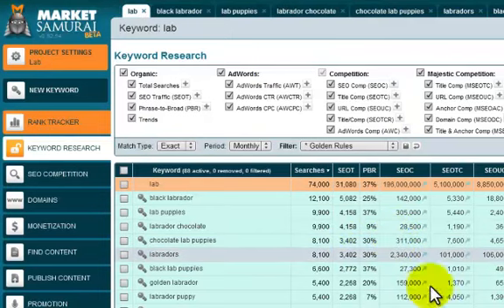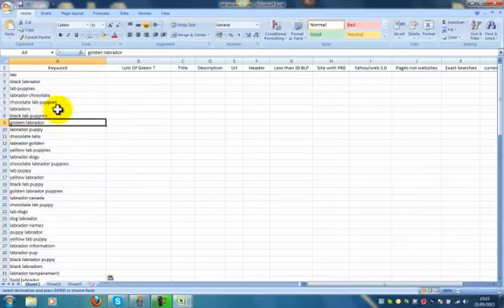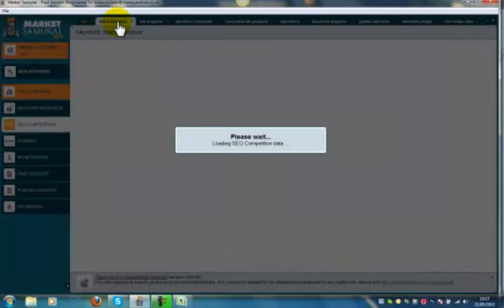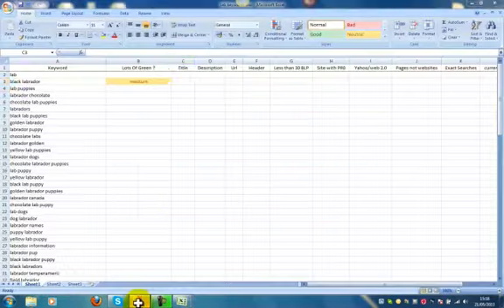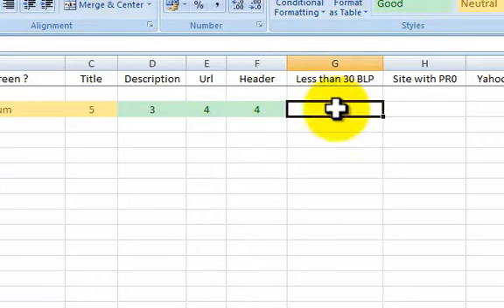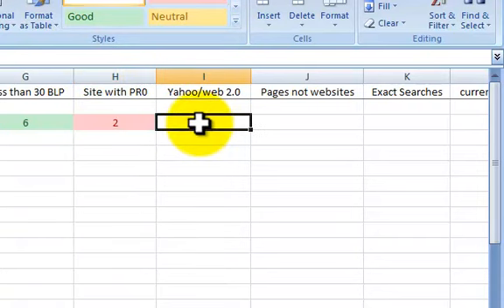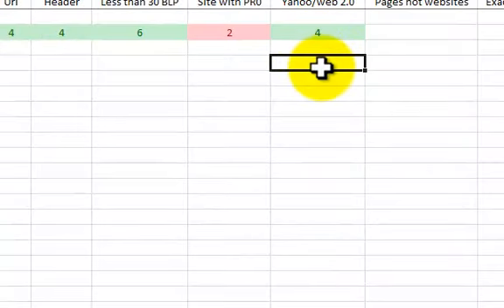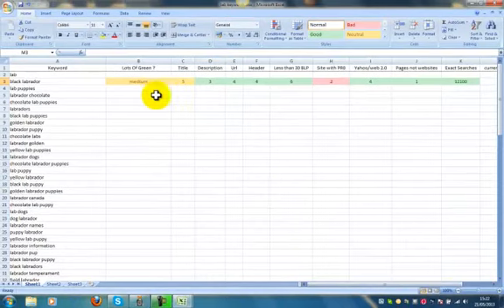Keyword Research Spreadsheet1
keywords exported to spreadsheet